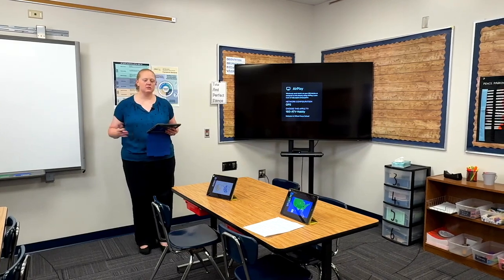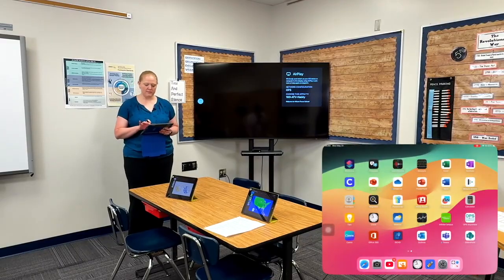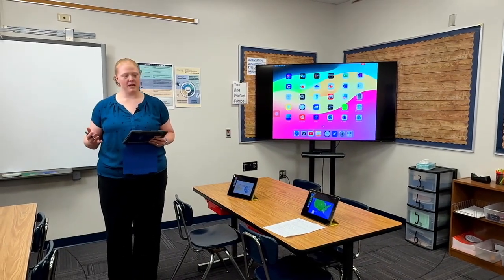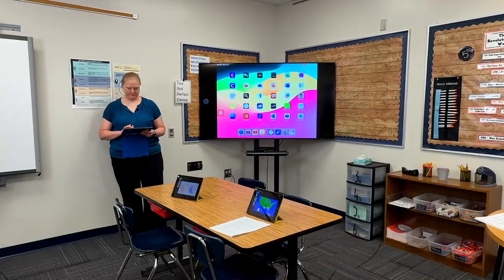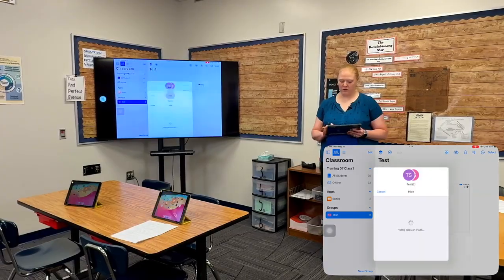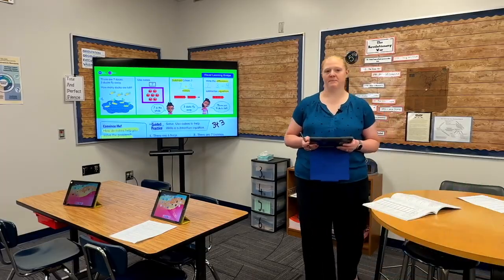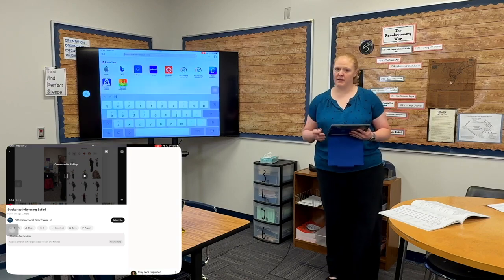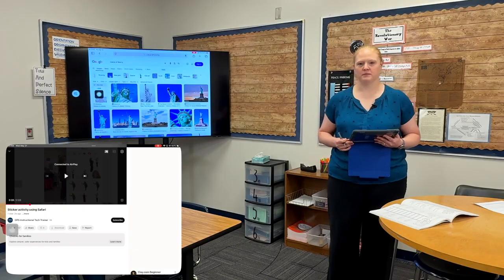Mobile Teaching: Leveraging iPad for Dynamic Digital Learning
This video highlights several best practices for mobile teaching with iPad and classroom app. These ideas are easy to implement in any classroom.